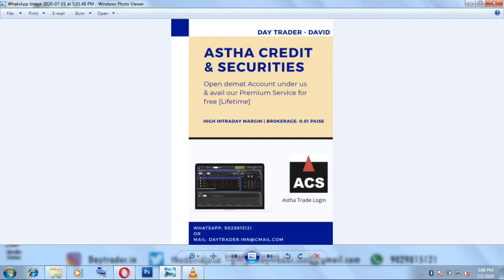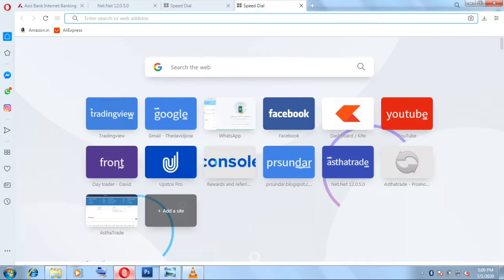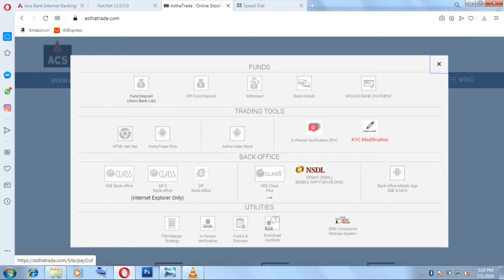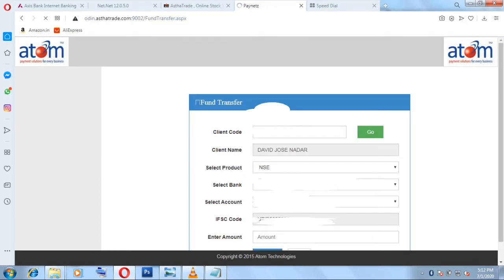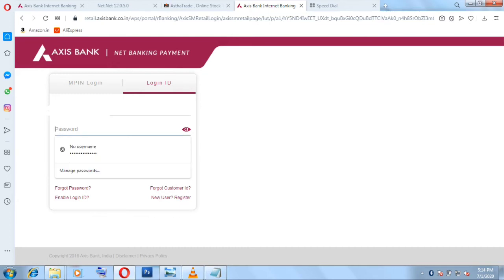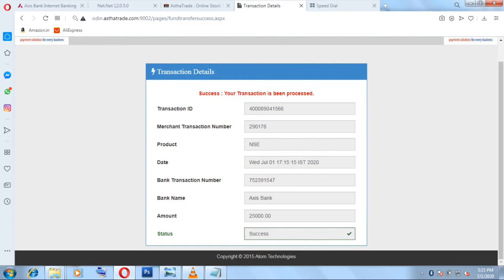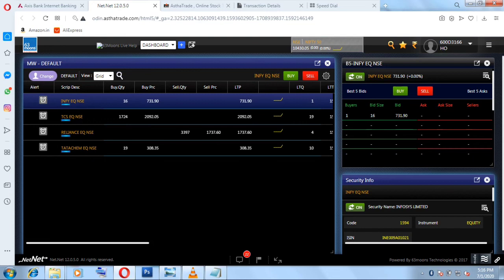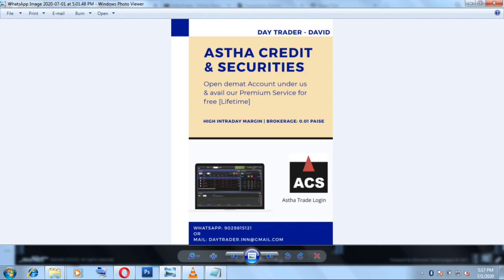How to Add funds in Astha trade Terminal | Astha credit and securities | Mr. David Jose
Day trader - David:

In this video DayTrader - David explains how to add funds in Astha Trade Terminal using Internet Banking.

Astha Credit and securities:
[Open account under us and avail our Gold Membership worth 1,500 for Freeeeee | Lifetime]